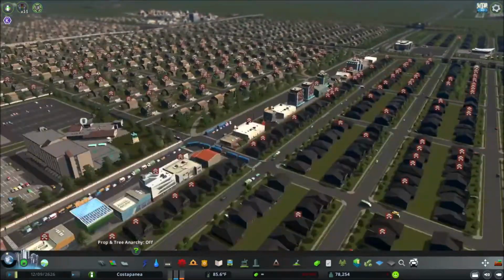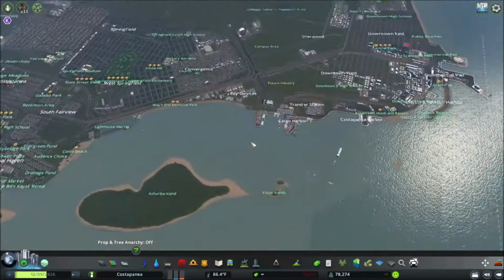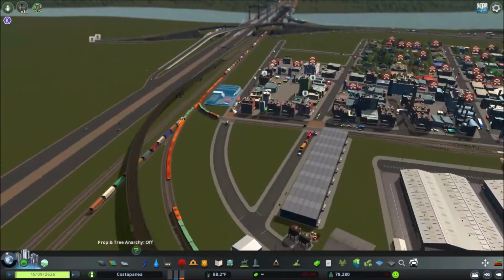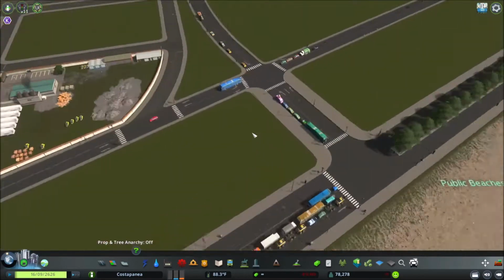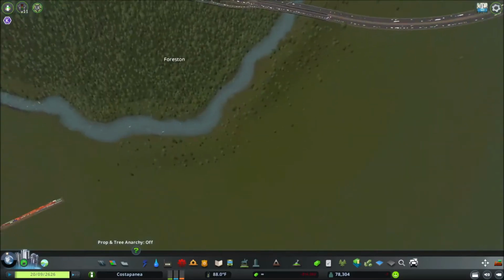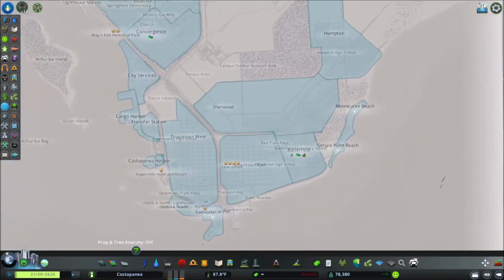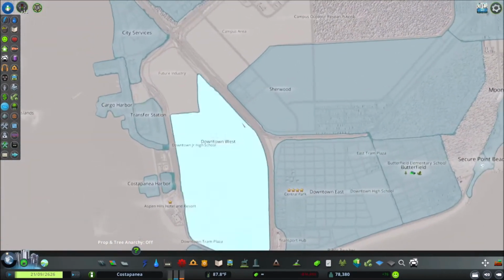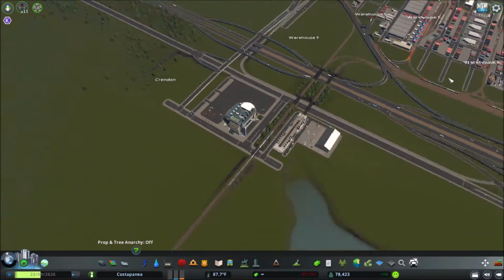Full Stop | Cities Skylines - Costapanea [Ep 33]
Season finale for now... Unfortunately... Watch to find out why, and make sure you stay until the end credits. I worked very hard on them haha.

I'm actually quite sad that I am unable to continue building this city... It's a shame...